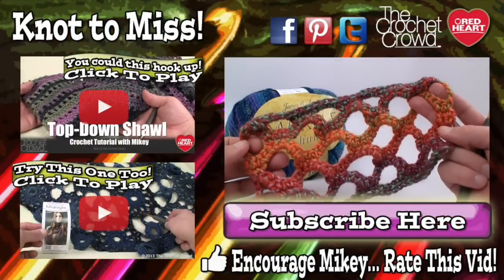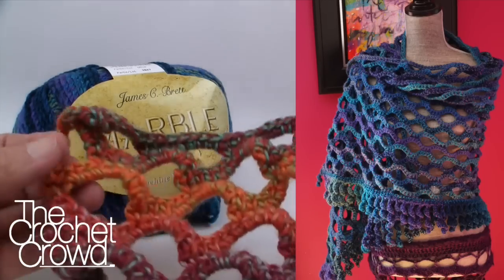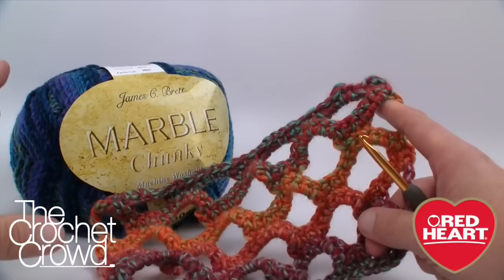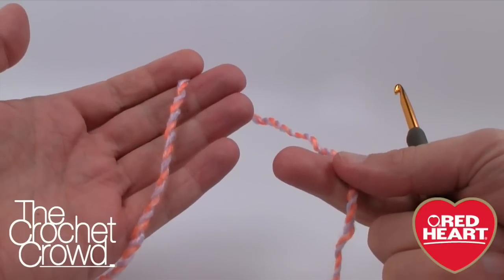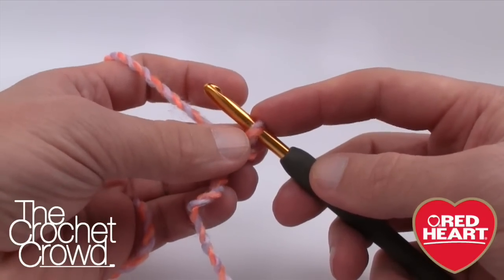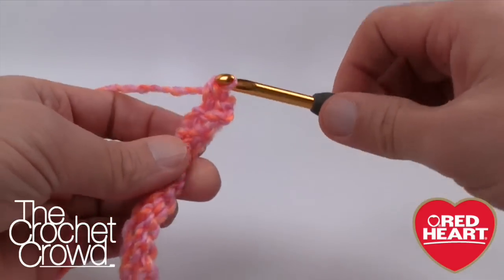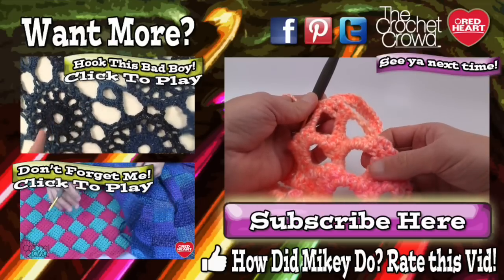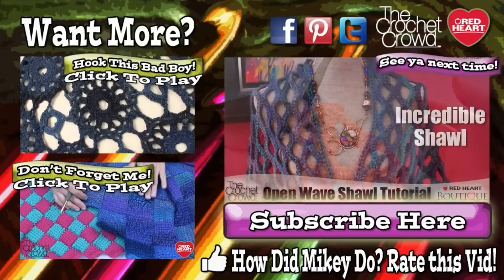Easy Crochet Open Wave Shawl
Crochet this most amazing shawl. It's really popular! It's a really neat concept without bogging yourself with a lot of crochet stitches or work. Try it yourself. CrochetWave crochet learntocrochet crochettutorial .